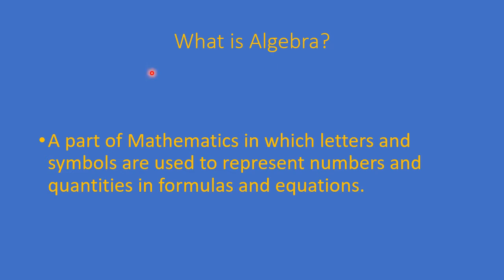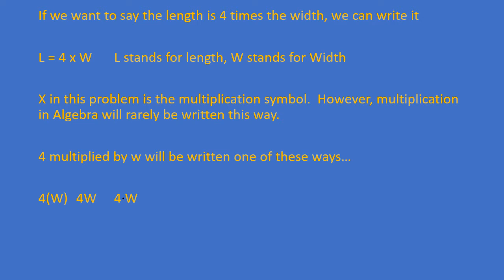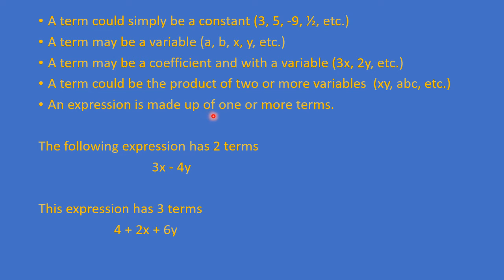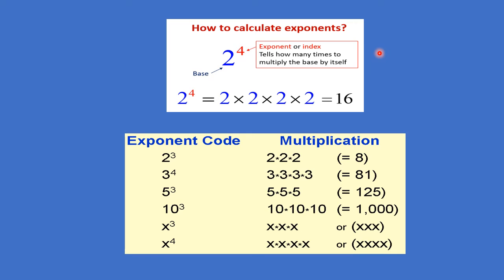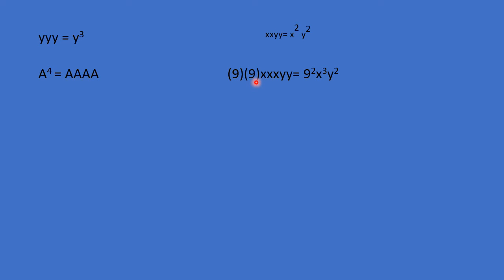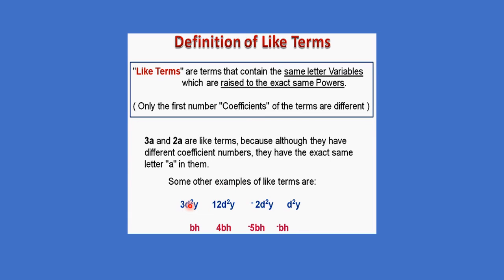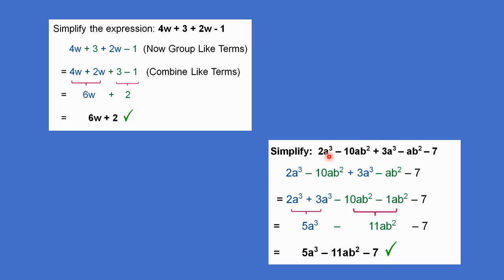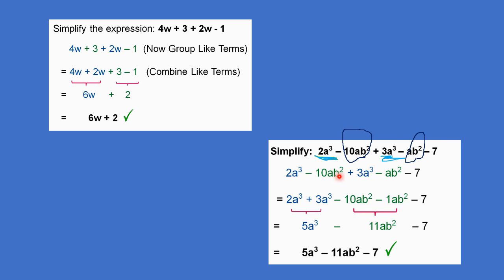Introduction to Algebra